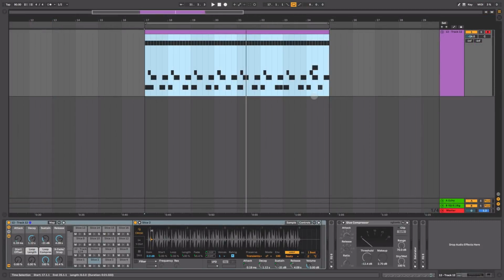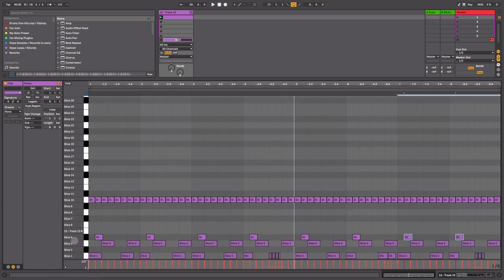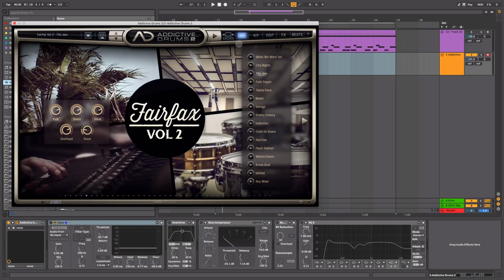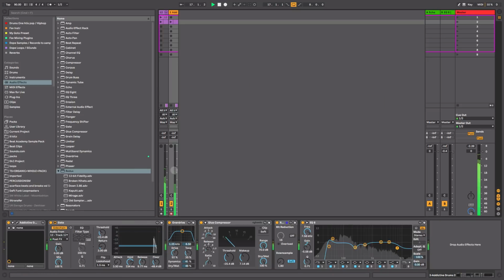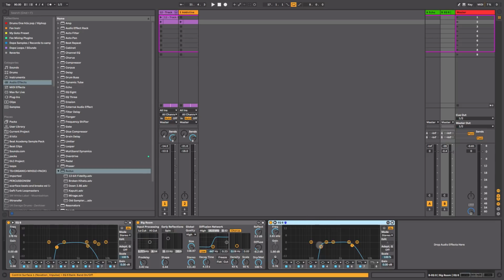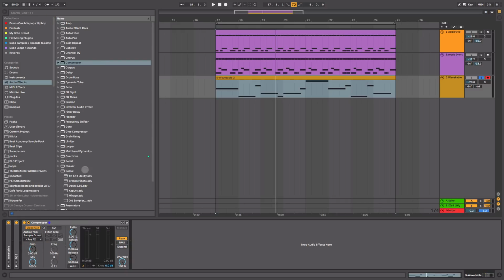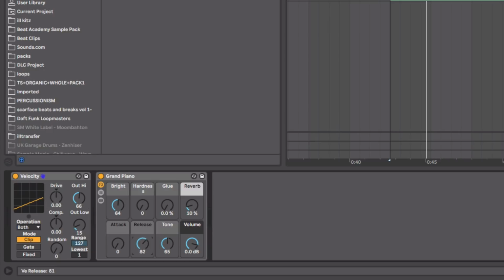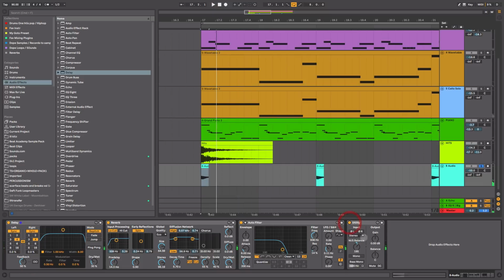How to Produce: Twenty One Pilots - Chlorine